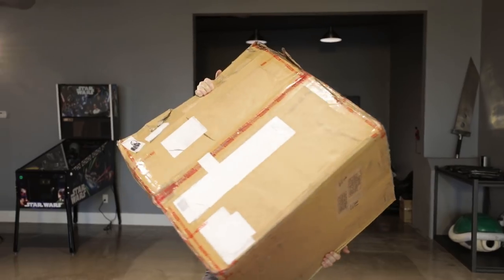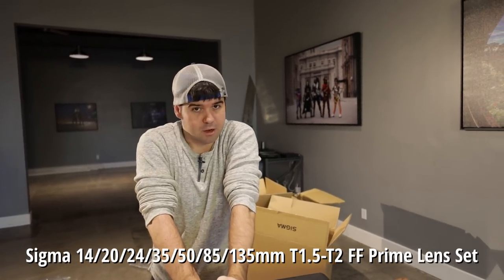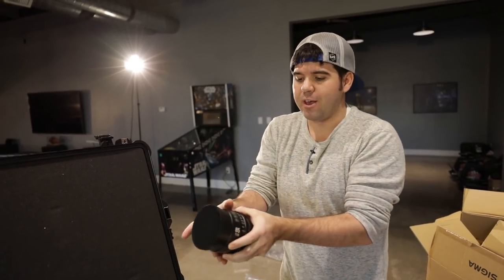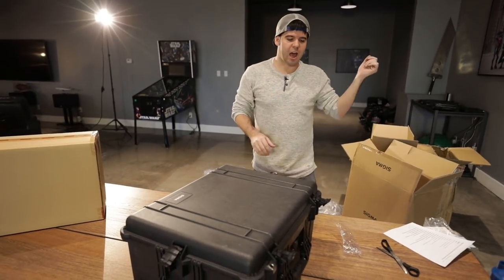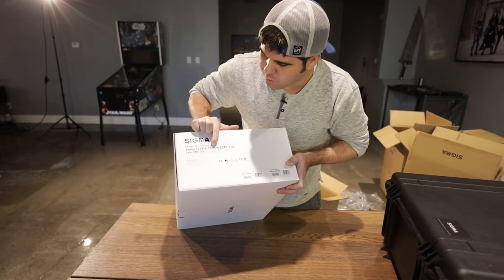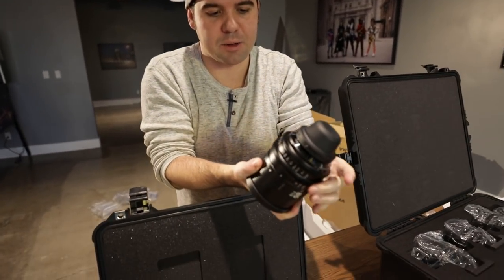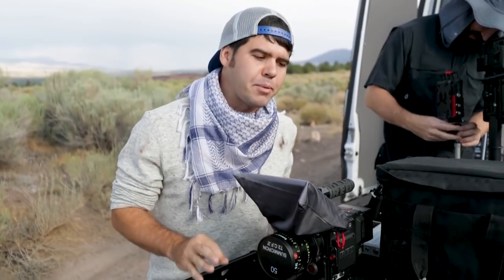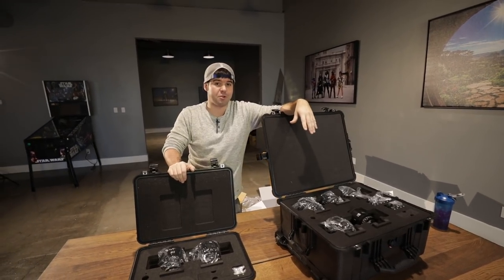Unboxing $25,000 Sigma Cine Lenses - Why We're Switching!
After a few months of waiting, we got NEW LENSES! Stoked to start shooting with them! We want to take you every step of the way so when we learn, you learn! :)

Here's the exact set we bought

Other equipment we use

This is the Glidecam I use to get all the smooth shots! :)
Devinsupertramp Signature Series Glidecam:

Help us translate our videos into your language! :)